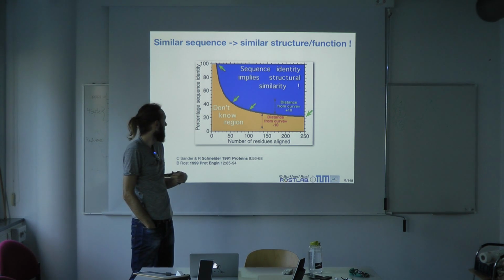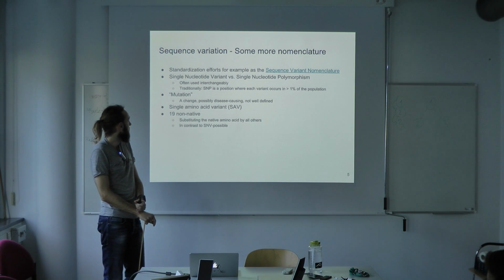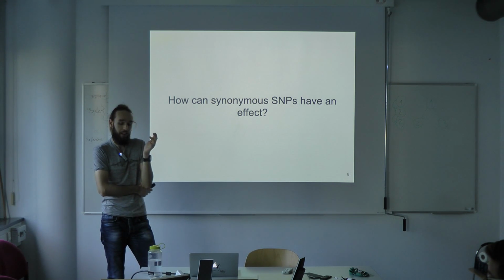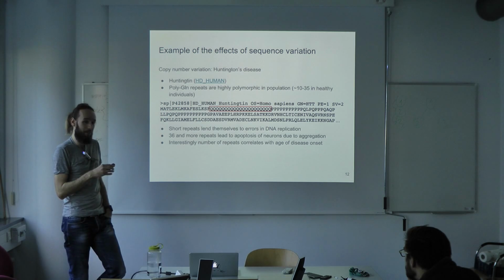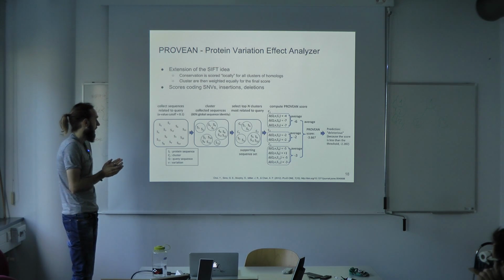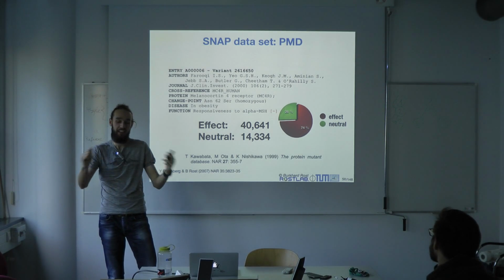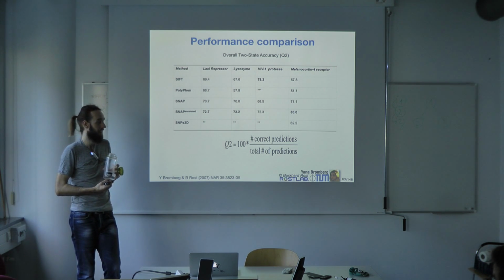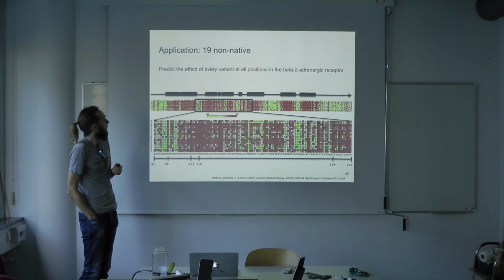Protein Prediction 2 for Bioinformaticians - Lecture 4, Predicting the Effect of Sequence Variants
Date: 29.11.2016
Speaker: Jonas Reeb
Course page with slides: